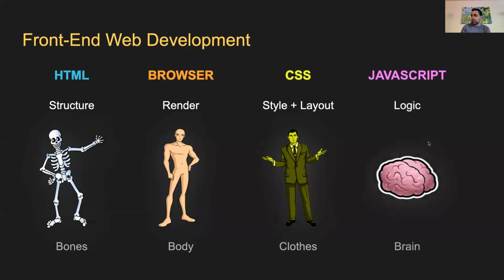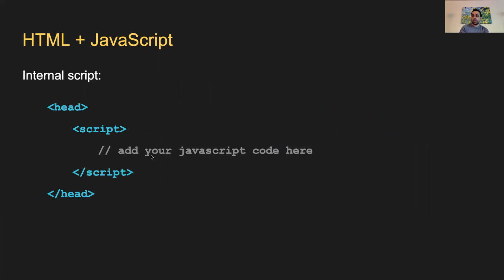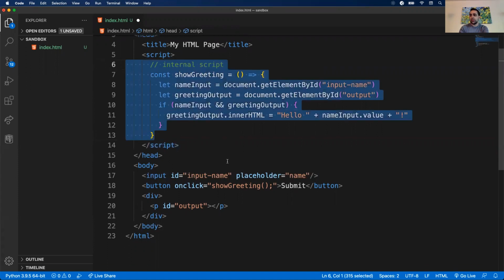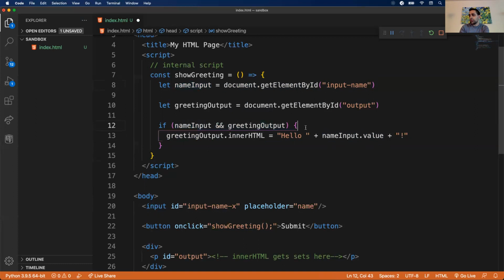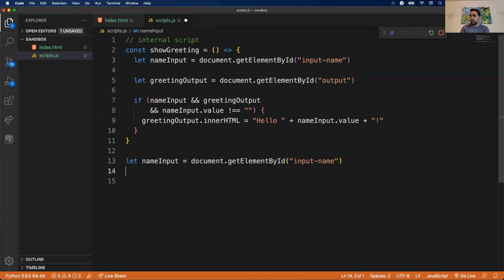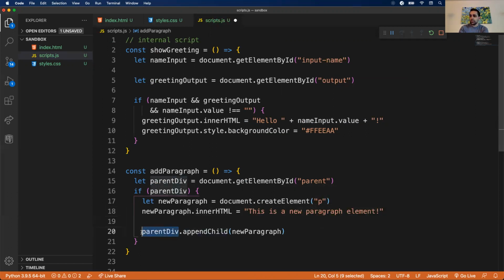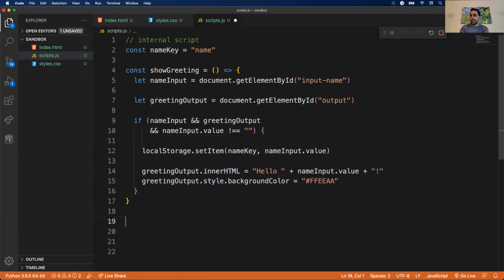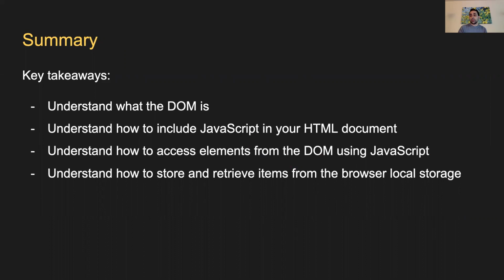W4D3: HTML + JavaScript (2 of 2)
Oscar Platoon

00:00 Intro
02:24 The DOM
08:17 HTML + JavaScript
47:02 Locale Storage